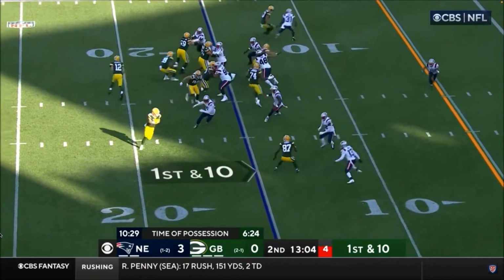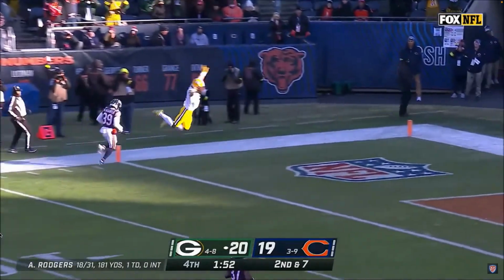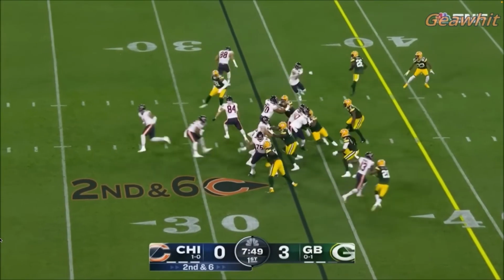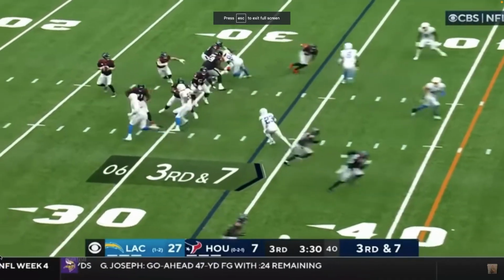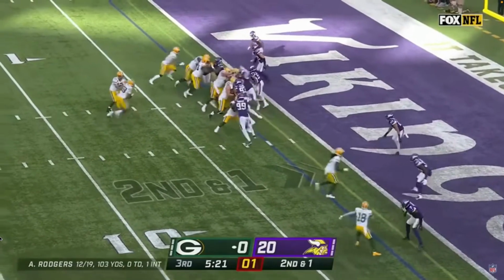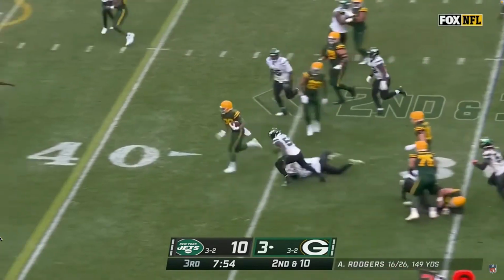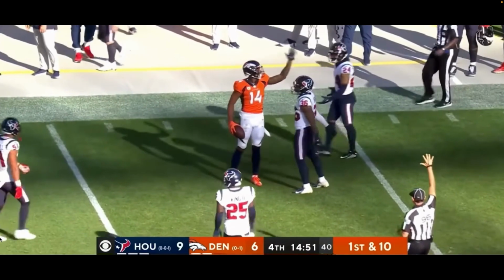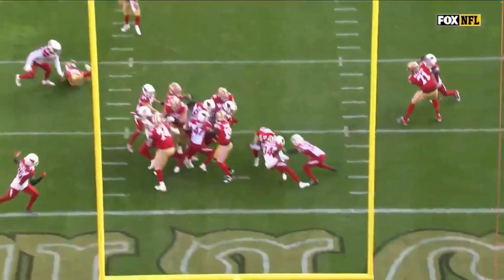FANTASY FOOTBALL 2023 SLEEPER PICKS || Rounds 4-11 || Joe Mixon is STILL a Top RB in the NFL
Bob and Paul give you the BEST value picks in rounds 4-11 for the 2023 Fantasy Football Season. Joe Mixon is all alone in the backfield and is being drafted in the middle rounds. Christian Watson will lead the WR's in Green Bay this year and is an absolute steal in the 5th round. And let's not forget about one of the best handcuffs in the NFL. Elijah Mitchell. Who is going for FREE in the 11th round. GO GET YOUR GUYS AND WIN YOUR FANTASY FOOTBALL LEAGUE.

⏰ TIME STAMPS ⏰

00:00 - Intro
00:51 - 4th Round Sleeper
03:50 - 5th Round Sleeper
07:17 - 6th Round Sleeper
10:01 - 7th Round Sleeper
13:23 - 8th Round Sleeper
17:55 - 9th Round Sleeper
20:55 - 10th Round Sleeper
24:55 - 11th Round Sleeper
28:36 - Honorable Mentions
29:44 - Outro